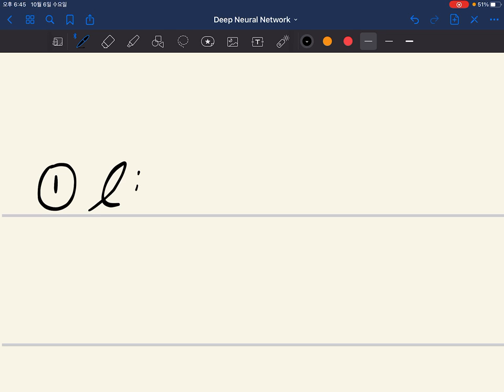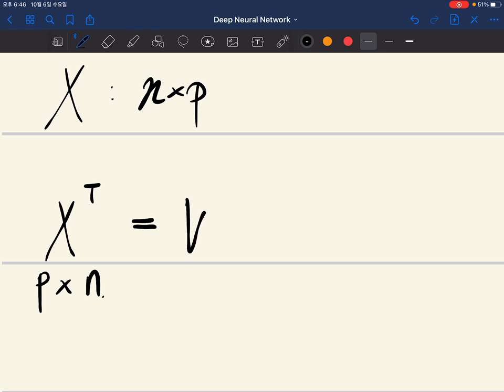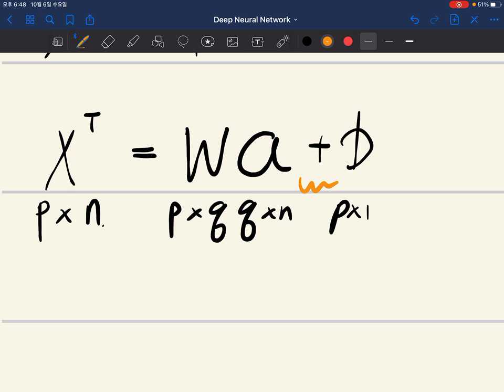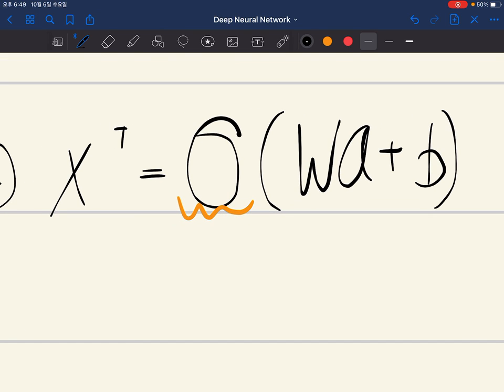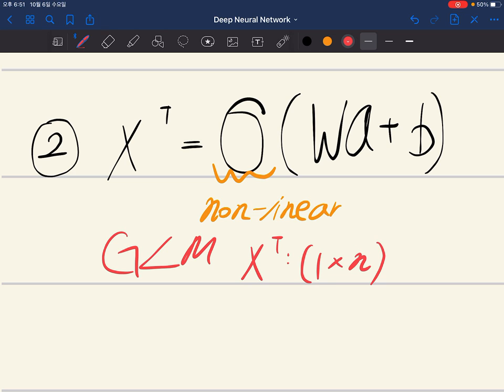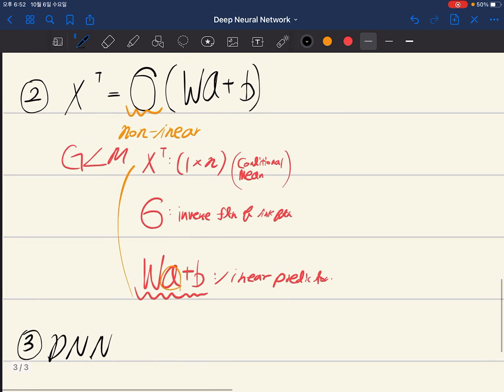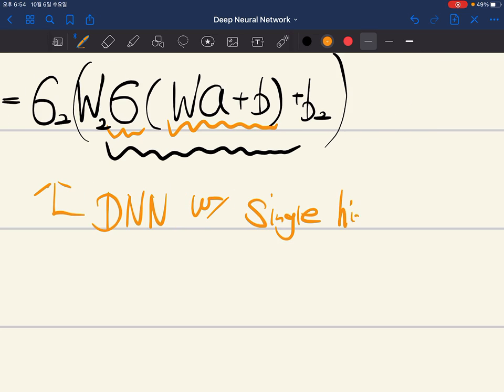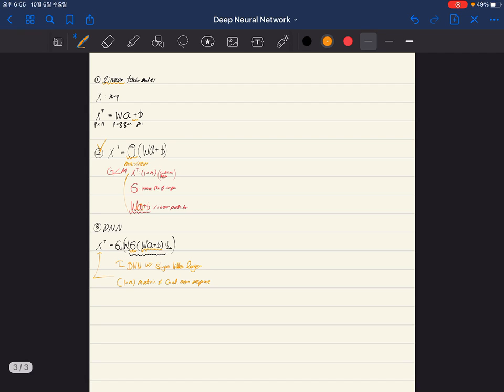Informal Deep Neural Network Explanation